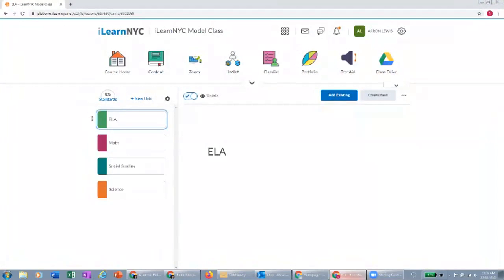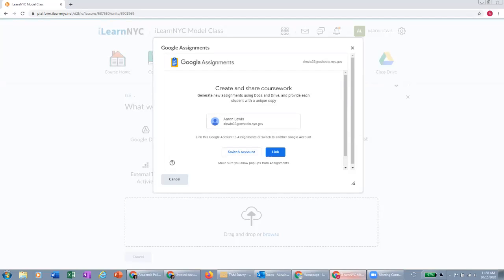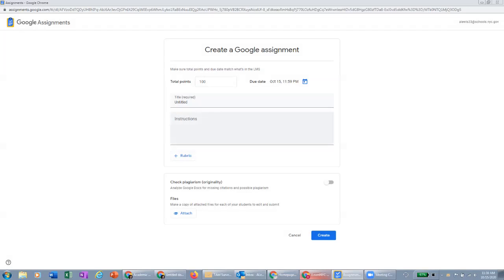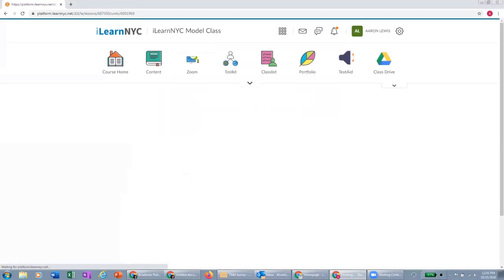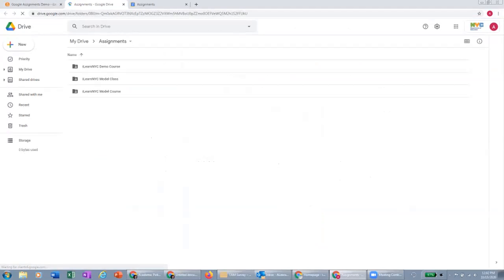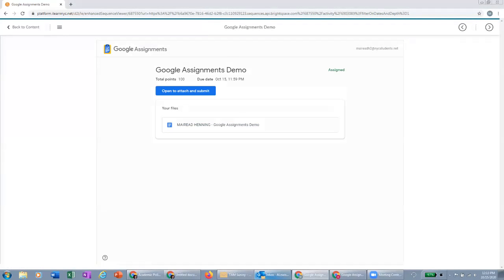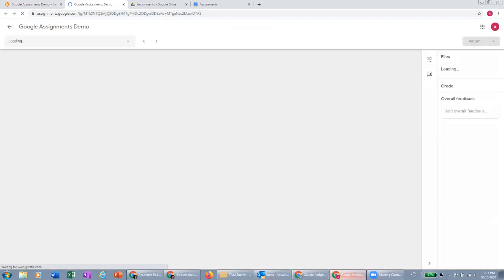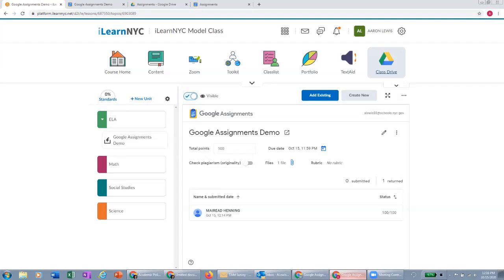Google Assignments LTI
In this video you will learn how you can utilize Google Assignments within iLearnNYC.